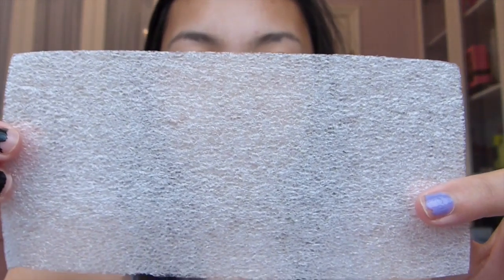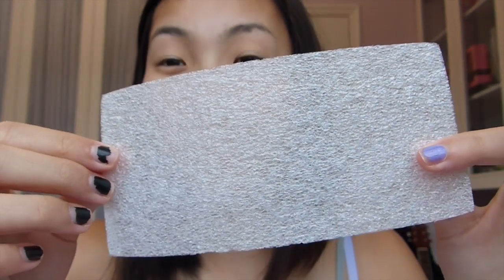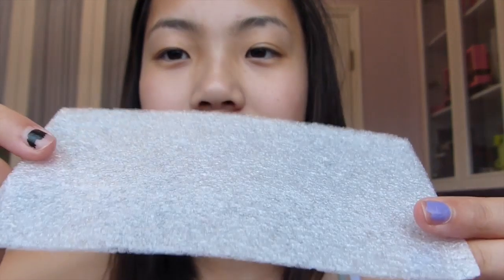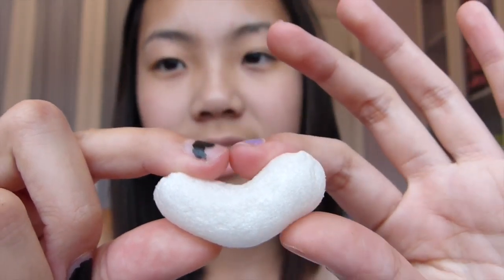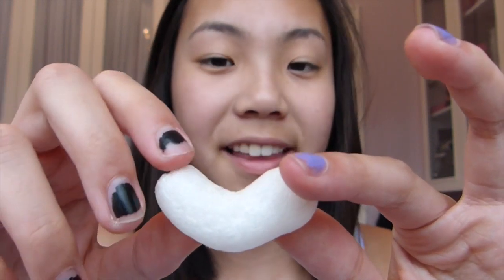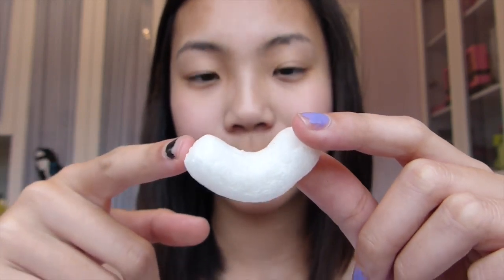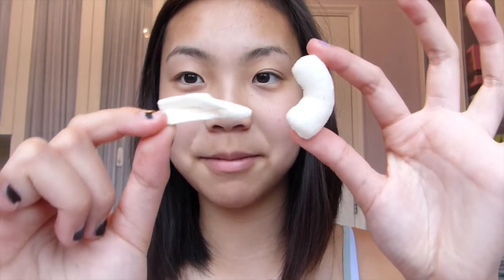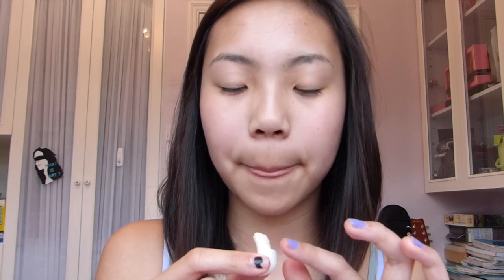[ASMR Whispered] CRINKLY Styrofoam, Packing Peanuts & Tape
Today, I am fulfilling a request form the comments in my last session. I hope you enjoy this crinkly video where I explore some unique sounds made from squishing and rubbing tape, biodegradable packing peanuts, and styrofoam!

-Leah